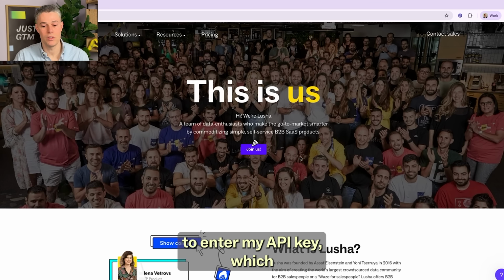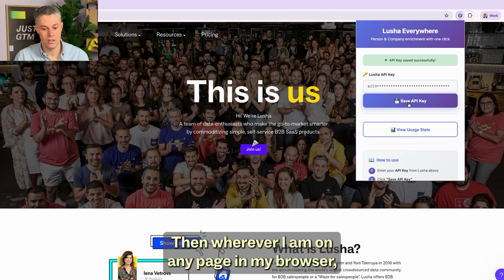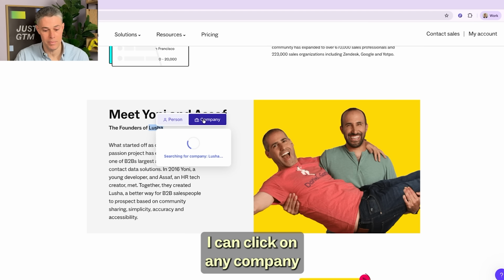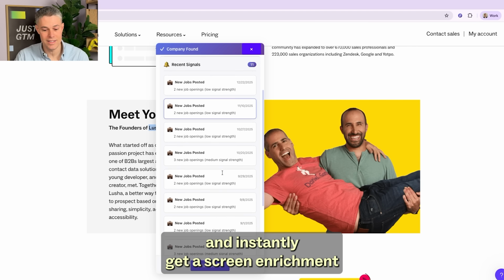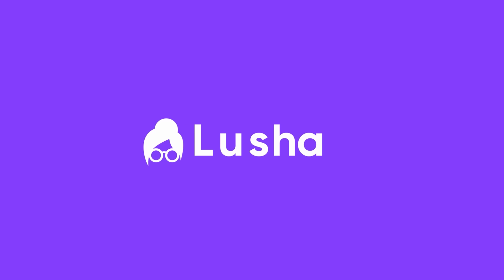How to Use Lusha's API to Develop New Products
Our Chief Architect - Shmulik Willinger demonstrates creative use of Lusha's API along with AI development tools to quickly and easily build efficient enrichment products.